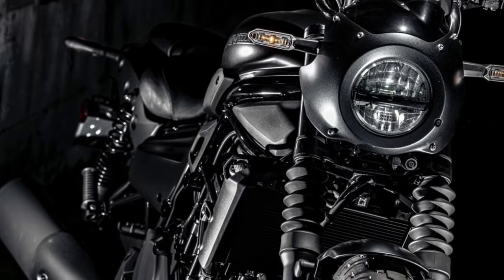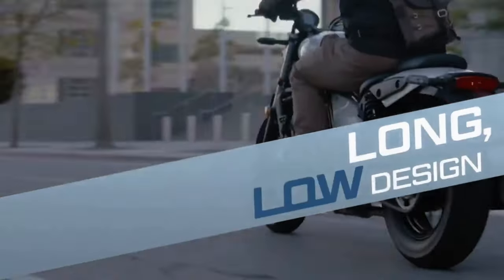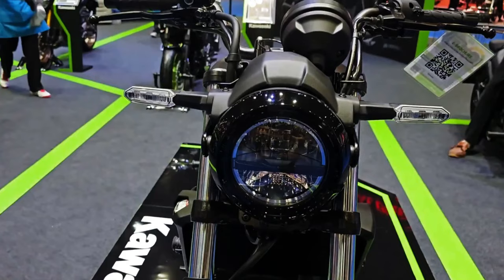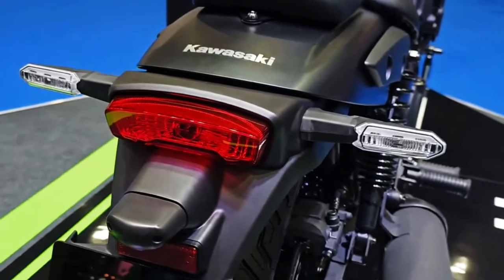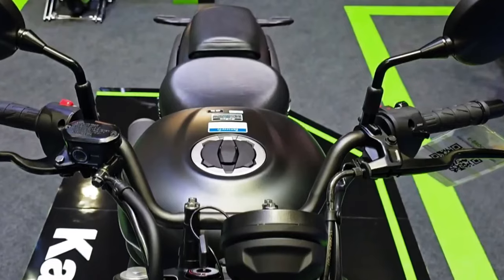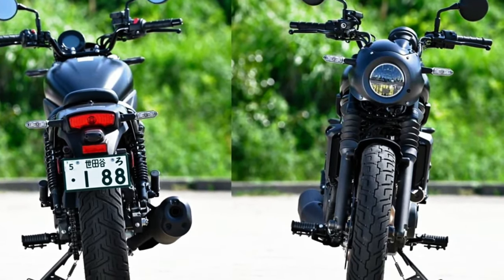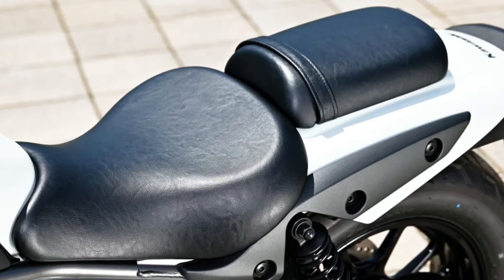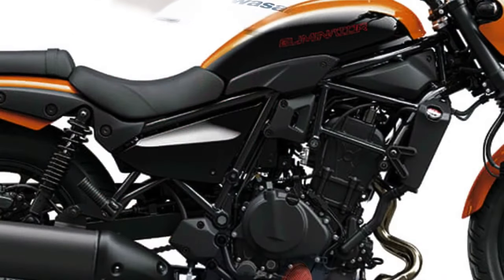2024 Kawasaki Eliminator 400 Review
2024 Kawasaki Eliminator 400 Review